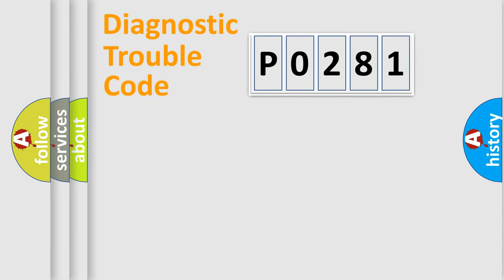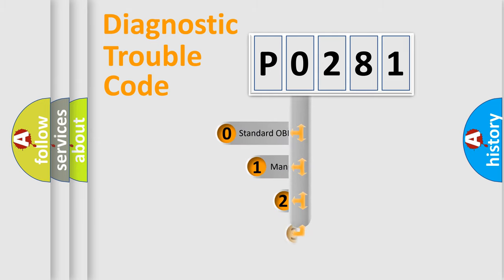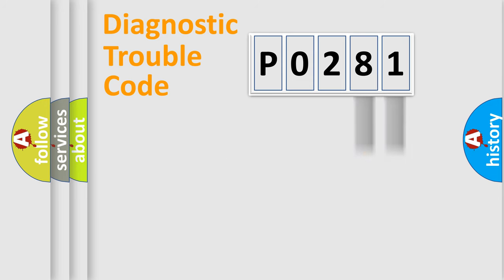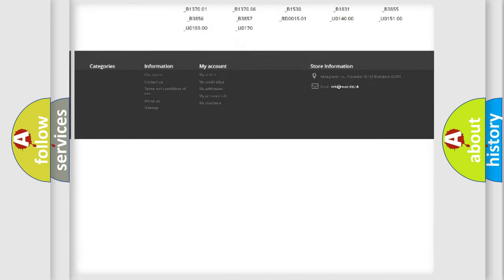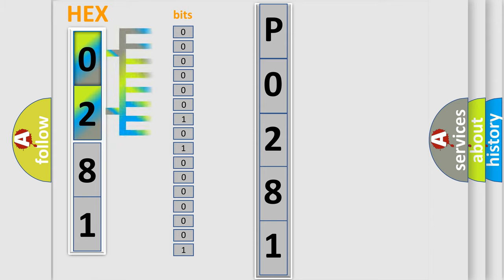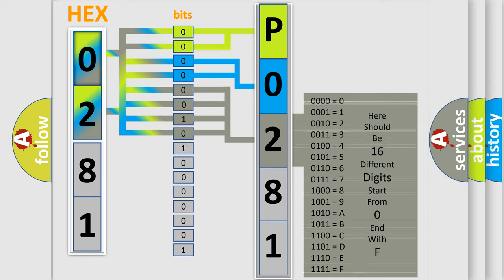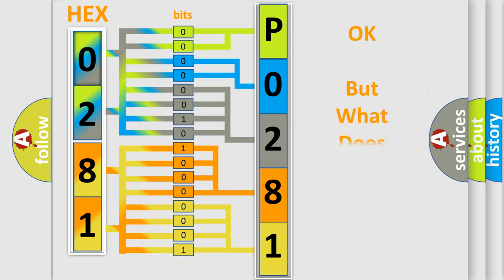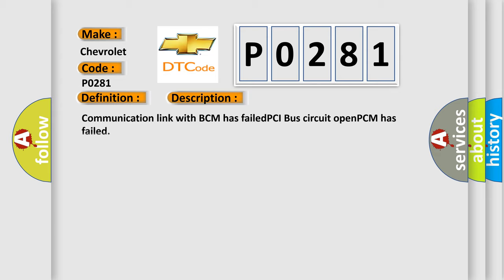DTC Chevrolet P0281 Short Explanation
Contents:
0:21 Basic DTC analysis according to OBD2 protocol standard.
1:48 Insight into programming
2:58 A diagnostically understandable description of the Diagnostic Trouble Code
3:05 Basic error definition

Make:
Chevrolet
Code:
P0281
Definition:
No Body Bus Message
Cause: